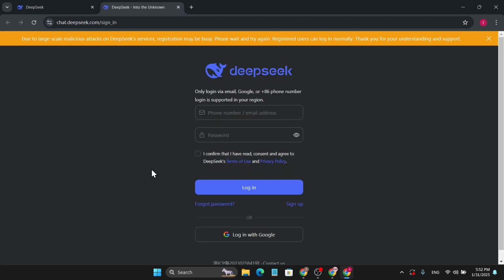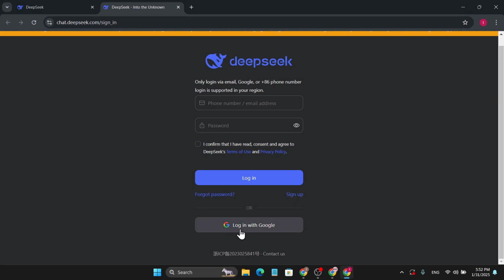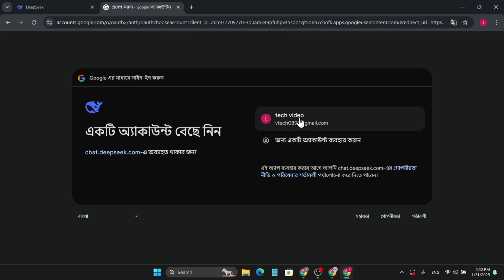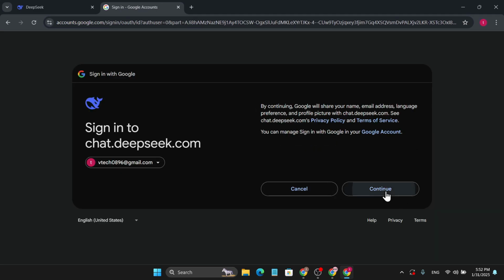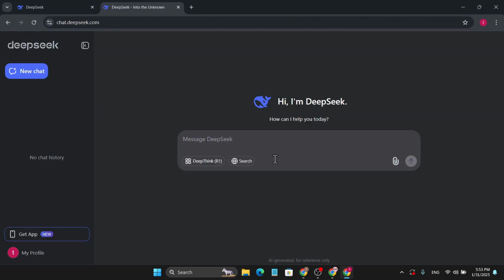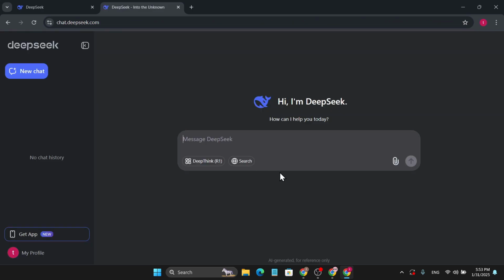How to create DeepSeek Account and Fix deepseek login problem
Learn how to sign up for Deepseek, create a Deepseek account, and complete the registration process step-by-step.
How to Create a Deepseek Account & Solve otp Problem
this video showes you how to use deespseek ai also fix sign up problem in deepseek ai.